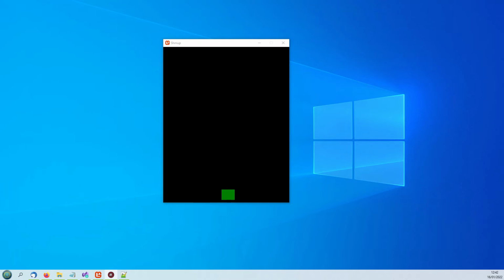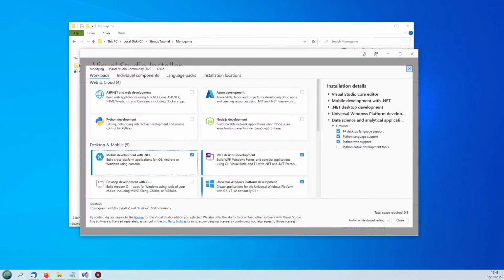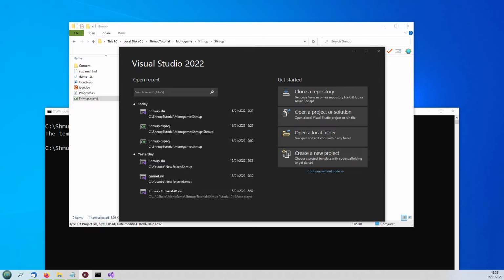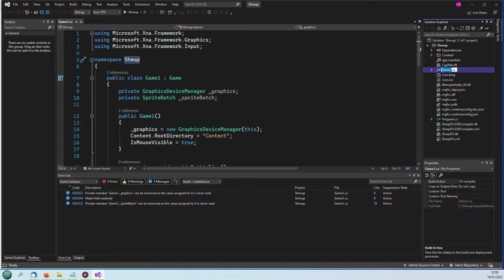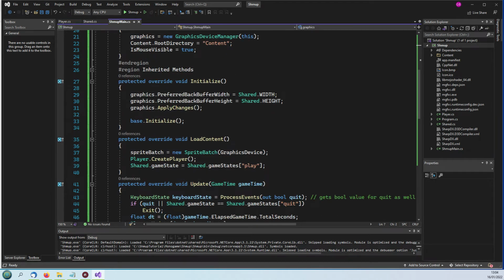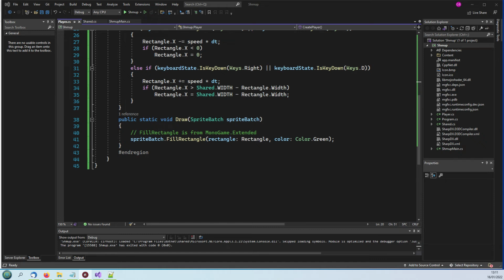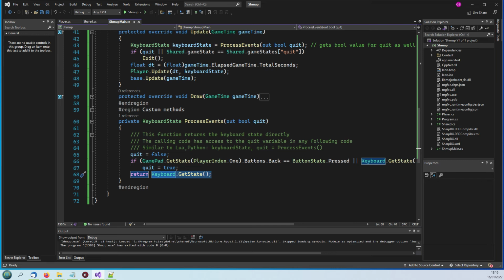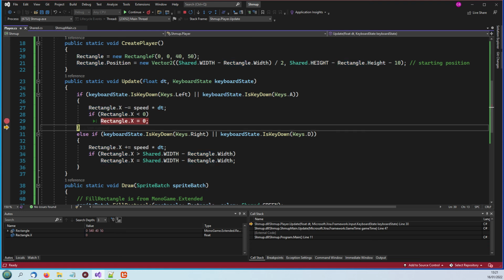01-Pygame, Love2D and Monogame Comparison - Monogame - Player Sprite & Controls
This is the first video in the comparison series, using C# and Monogame. It is based on the video by KidsCanCode

A green rectangle is drawn near the bottom of a 480 x 600 window, which can be moved left and right using arrow and WASD keys

Instructions only needed once per computer
Use Admin cmd
dotnet tool install --global dotnet-mgcb-editor
mgcb-editor --register

For each new Monogame project:
Create a folder for your monogame project eg C:\ShmupTutorial\Monogame\Shmup
Open non-admin cmd in this folder to use for games
dotnet new mgdesktopgl -o Shmup
This creates a project inside C:\ShmupTutorial\Monogame\Shmup\Shmup with csproj file (Note: Shmup\Shmup)
Open this .csproj file with visual studio
Save project, ensuring the solution name is placed in C:\ShmupTutorial\Monogame\Shmup The sln file is outside the second folder called Shmup

Other templates available:
MonoGame Android Application                                                      mgandroid
MonoGame Cross-Platform Desktop Application (OpenGL)       mgdesktopgl
MonoGame iPhone/iPad Application                                              mgios
MonoGame NetStandard Library                                                      mgnetstandard
MonoGame Pipeline Extension                                                         mgpipeline
MonoGame Shared Library Project                                                  mgshared
MonoGame Windows Desktop Application (Windows DirectX)  mgwindowsdx
MonoGame Windows Universal Application (CoreApp)               mguwpcore
MonoGame Windows Universal Application (XAML)                    mguwpxaml